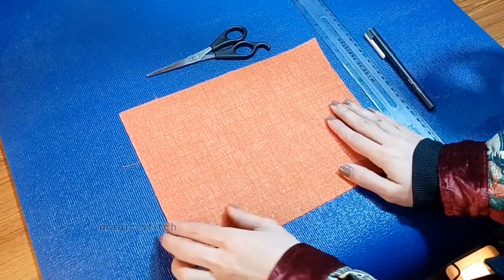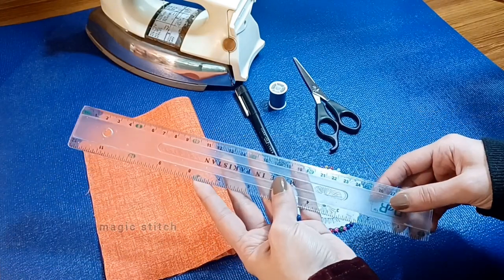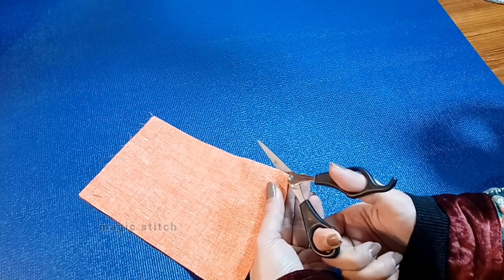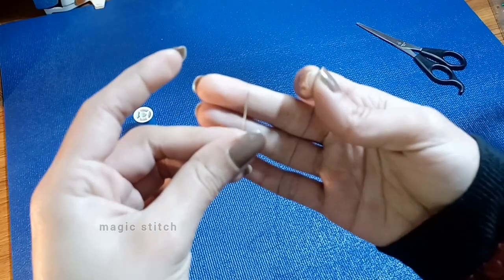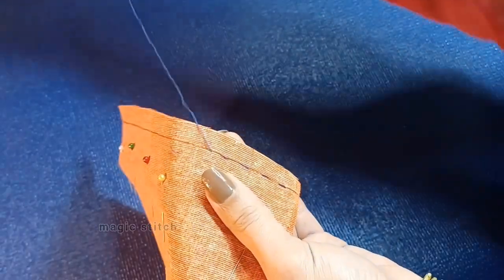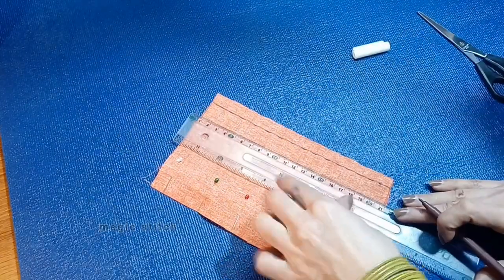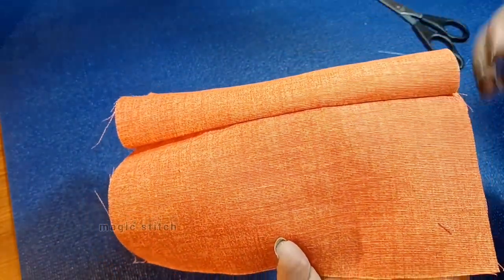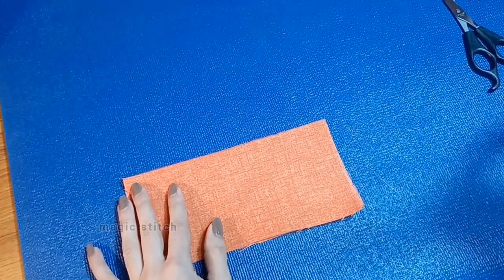3 Most Use Basic Hand Stitches For Beginners [ Thread Needle,Supplies,knot Thread ]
3 Most Use Basic Hand Stitches For Beginners [ Thread Needle,Supplies,knot Thread ]

how to thread a needle
thread
thread a needle
easy way to thread a needle
embroidery stitches
how to thread needles
hand sewing for beginners thread
easiest way to thread a needle
hand sewing for beginners
embroidery for beginners
hand embroidery stitches
hand embroidery for beginners
how to thread hand sewing needles
sewing for beginners
how to thread a needle for hand sewing
how to thread and knot a needle
tips to thread a needle
thread a needle easily
basic stitches
embroidery stitches
basic hand sewing stitches
hand embroidery stitches
embroidery for beginners
stitches
basic hand embroidery stitches for beginners
beginner embroidery stitches
basic hand embroidery
beginners
hand sewing stitches
stitches for beginners
sewing stitches for beginners
beginner stitches
beginners guide to hand sewing stitches
easy embroidery stitches
basic hand stitches